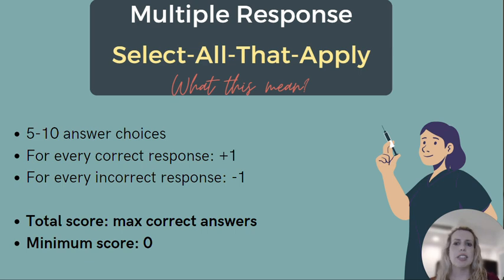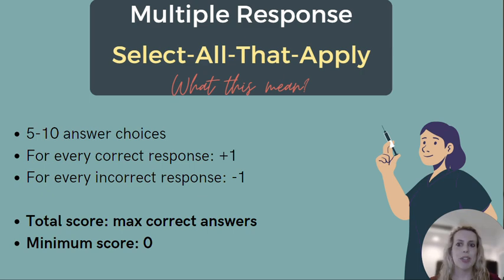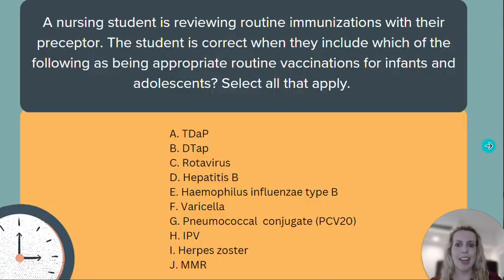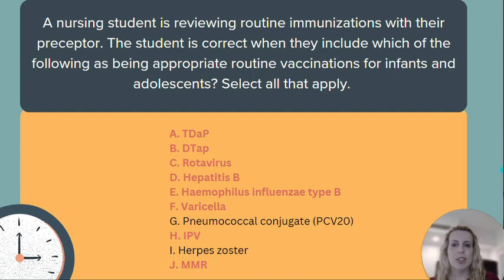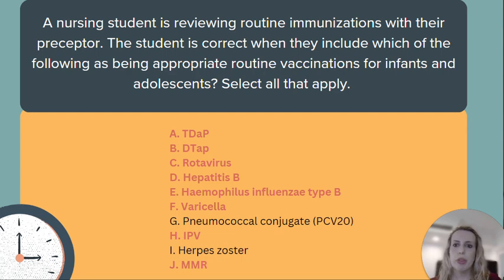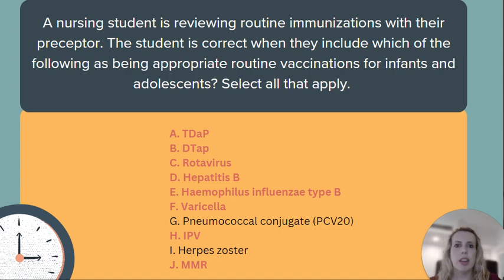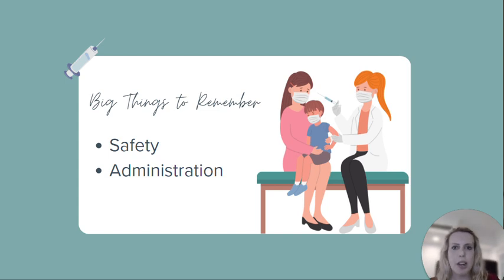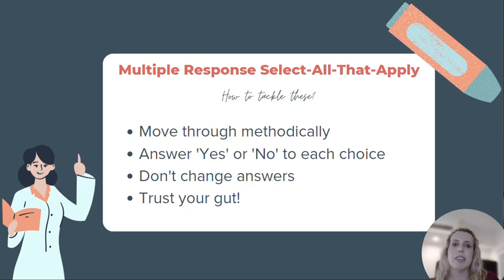NCLEX Prep - Childhood Vaccines and Multiple Response SATA 💉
Today’s lesson covers childhood vaccines and multiple response SATA questions. From NCLEX exam prep, to test taking strategies, to understanding the role of a registered nurse, Sarah Michelle and the Blueprint Nursing team of experts are regularly posting free video content to help you on your journey to become an RN. 💙

We’ll also conclude our video with an NCLEX mock exam question on the subject of childhood vaccines and multiple response SATA, so be sure to watch till the end to test your knowledge. 💯

Paige Şensoy MSN, APRN, FNP-BC and Team Member at Sarah Michelle NCLEX Review

Table of Contents:
00:00 Childhood Vaccines
00:36 Multiple Response Select-All-That-Apply
01:55 Practice Question
02:27 Answer
05:44 Bonus Question
06:49 Multiple Response Select All That Apply Summary